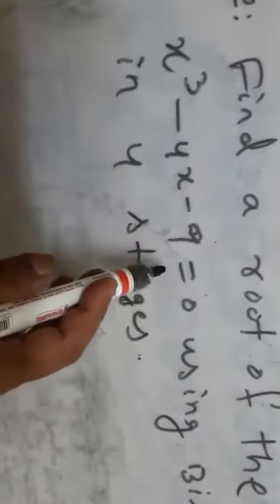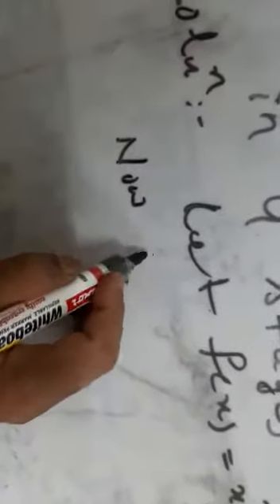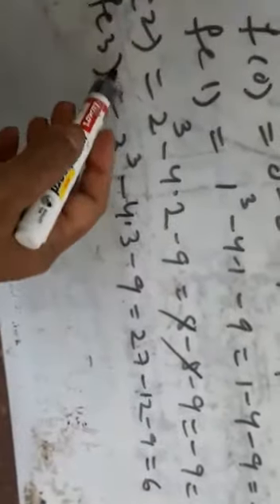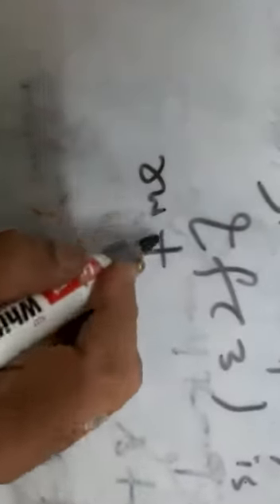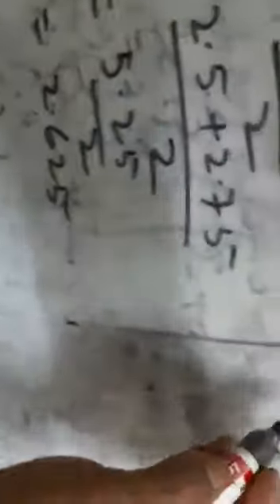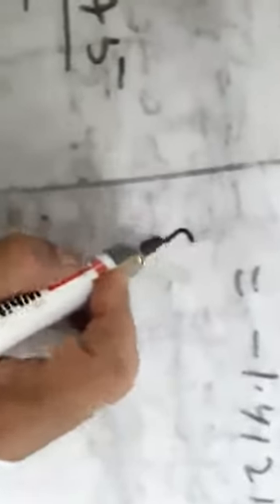Math. Class-3 (Solution of algebraic equation byBisection Method)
Video from Nirupama Mohanty